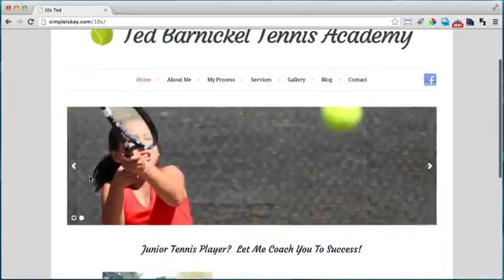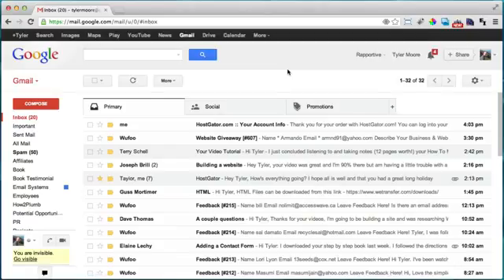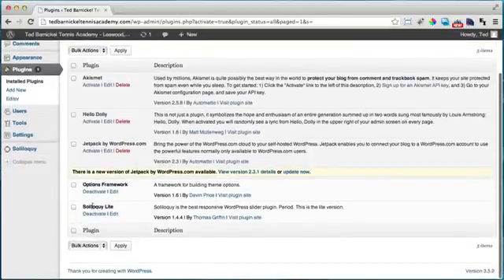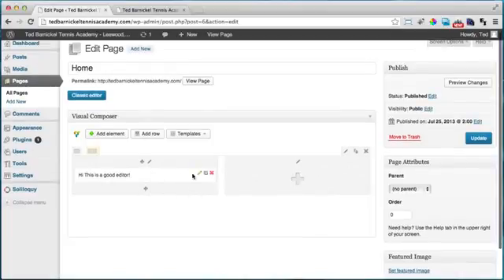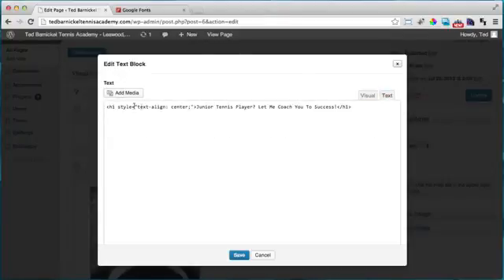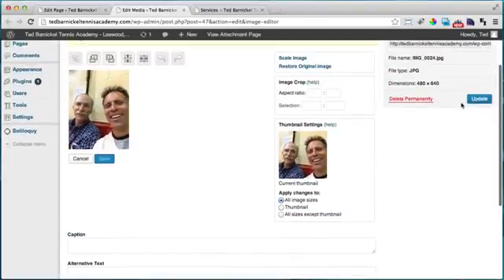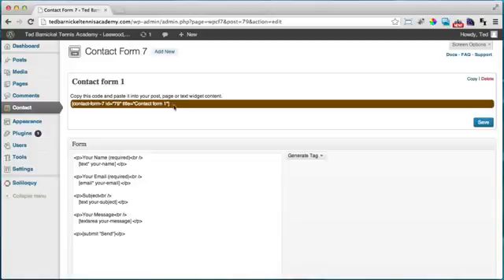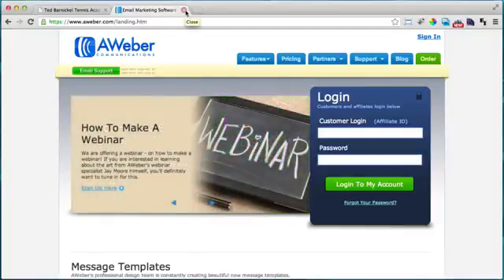Make a Small Business Website 2013